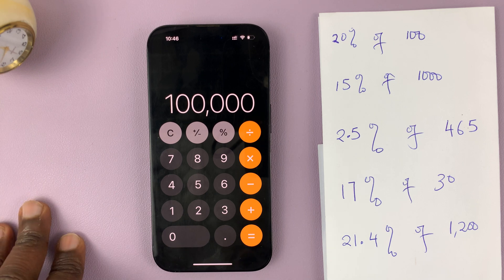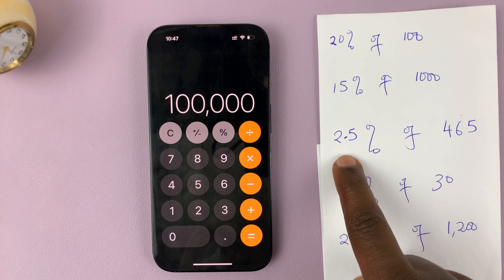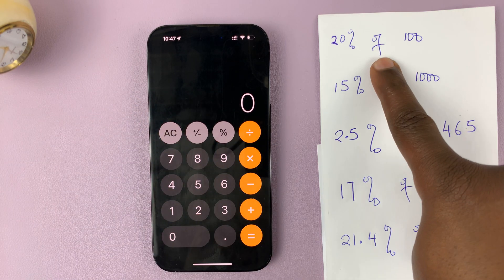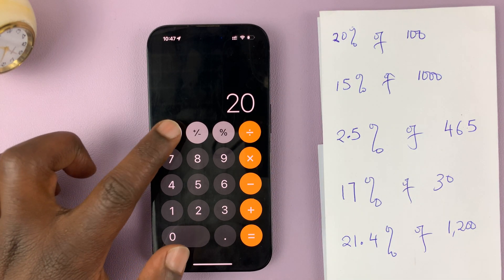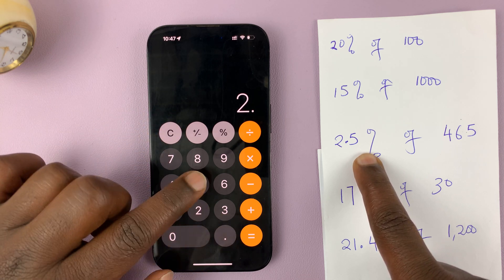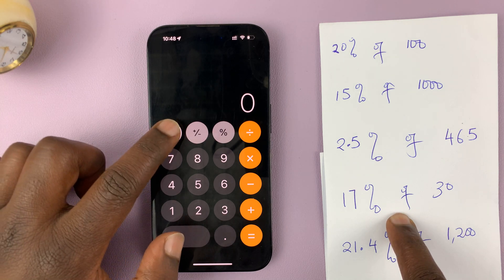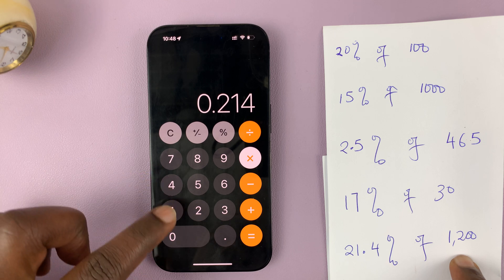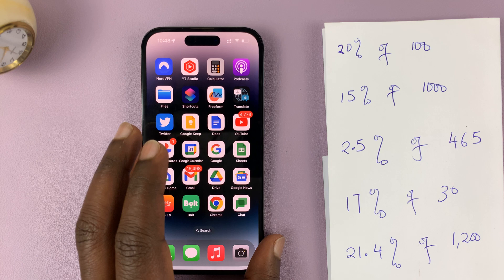How To Calculate Value Of a Percentage Using iPhone Calculator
Did you know your iPhone comes with a powerful calculator that can handle percentage calculations with ease? We'll show you how to calculate the value of a percentage using your iPhone's built-in calculator.

Whether you're a student, professional, or simply looking to refresh your math skills, this step-by-step guide will make percentage calculations a breeze on your iPhone.

Understanding percentages is essential in various real-life scenarios, from shopping discounts to everyday financial calculations.

Calculate Value Of a Percentage Using iPhone Calculator:

Step 1: First, locate the iPhone calculator app on your device. The calculator is a standard built-in app and can usually be found on your home screen or in the utilities folder. Tap on the icon to open the calculator.

Step 2: Once the calculator is open, you can begin entering the numbers. If you want to find a certain percentage of a value, type in the value you want to calculate. For instance, if you wish to calculate 2.5% of 465, enter "2.5" into the calculator.

Step 3: After entering the value, you'll need to enter the percentage you want to calculate. Tap on the "%" button. The iPhone calculator will automatically convert this percentage into its decimal form (0.025). Next, tap on the multiply button, followed by the next value (465).

Step 4: Finally, tap the "=" (equals) button on the calculator to get the result. In our example, the result will be 11.625, which represents 2.5% of 465.

Cell Phone Tripod Adapter